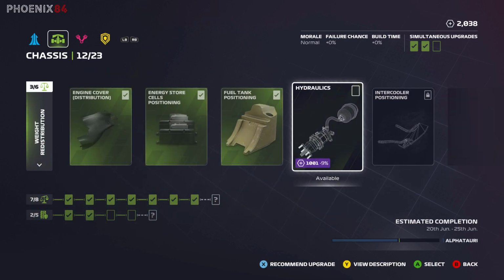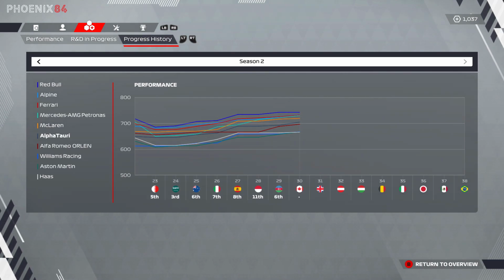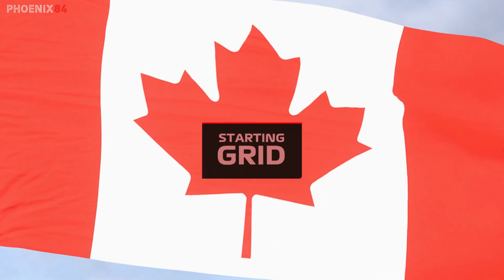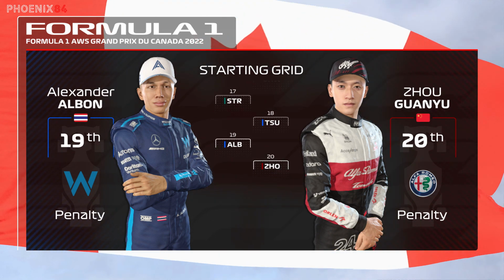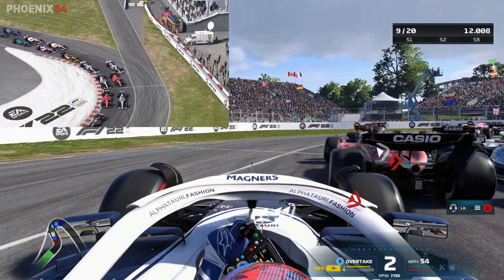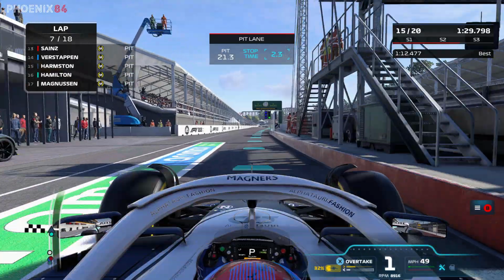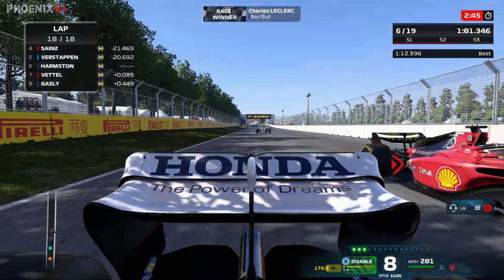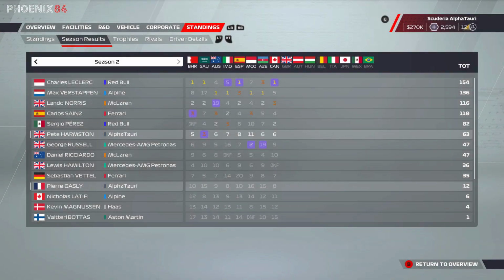DEPLOYING THE ALPHA TAURI MASTERPLAN! F1 22 Driver Career Part 30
F1 22 Driver Career Mode with Alpha Tauri Part 30 - Season 2 Round 8 from Canada. In this episode, to help Gasly (and the team) out, I deploy the Alpha Tauri Masterplan...